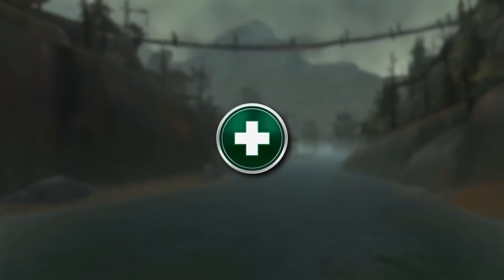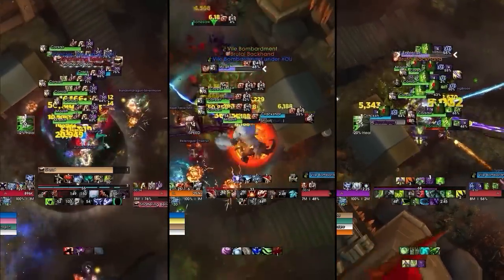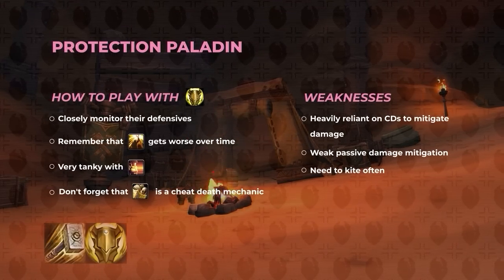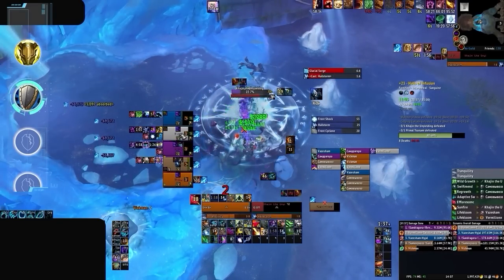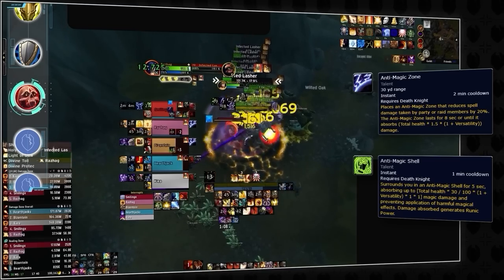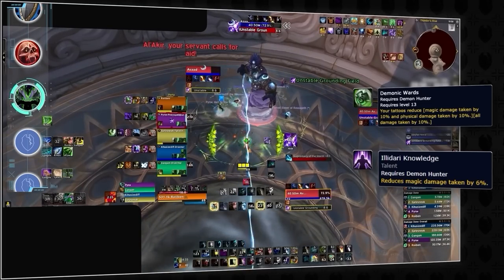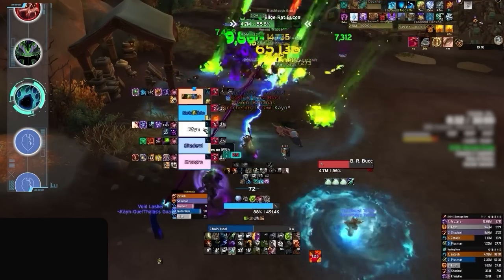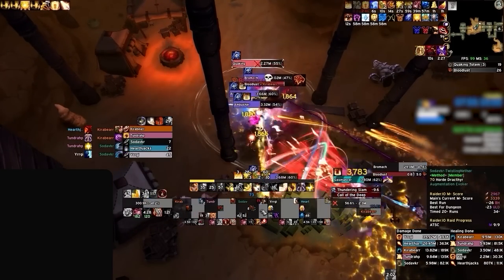How to Carry LFG Tanks as a HEALER in Mythic+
0:00 - Intro to Carrying Tanks
1:42 - Carrying Protection Paladins
5:30 - Carrying Protection Warriors
8:04 - Carrying Blood Death Knights
10:42 - Carrying Vengeance Demon Hunters
13:21 - Carrying Guardian Druids
15:56 - Carrying Brewmaster Monks
17:18 - Addons for Tracking Cooldowns

Concepts: world of warcraft,dragonflight,wow dragonflight,wow,mythic,mythic+,m+,mythic plus,wow 10.1.5,dragonflight wow,dragonflight 10.1.5,wow news,10.1.5,patch 10.1.5,halls of infusion,brackenhide hollow,freehold,vortex pinnacle,neltharion's lair,uldaman,neltharus,underrot,m+ guide,m+ keys,wow m+,mythic +,asmongold,bellular,df,mmo,rpg,gaming,quazii,yumytv,guide,druid,hunter,mage,paladin,priest,rogue,shaman,warlock,warrior,death knight,monk,demon hunter,evoker,mythic+ healer guide,mythic plus healer guide,wow addons dragonflight,mythic+ addons dragonflight,omnicd,buffoverlay,weakauras